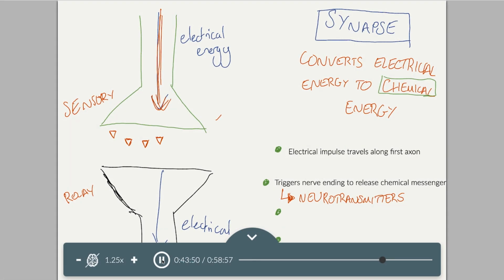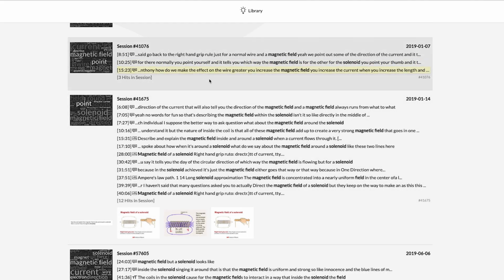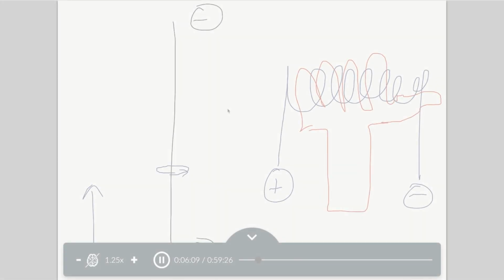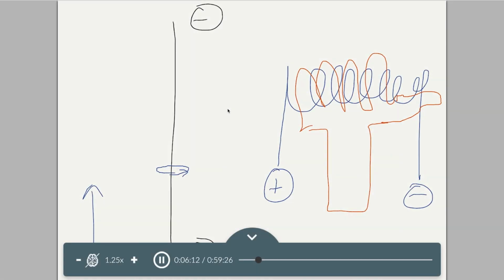Search Based Learning with Bramble (Revolutionise the way you revise!)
Wouldn't it be great to remember everything you were ever taught?

Search Based Learning makes that possible by letting you search all of your lesson recordings for anything you discussed or shared. Better yet, you can jump straight in to the recording at the perfect point.